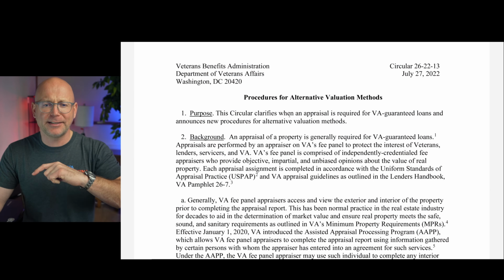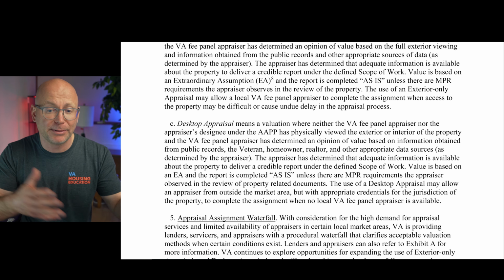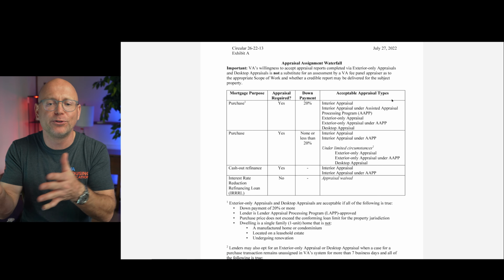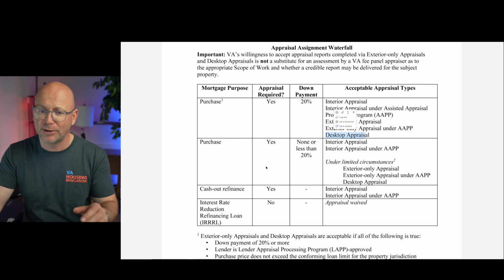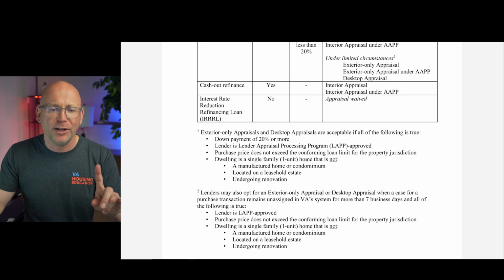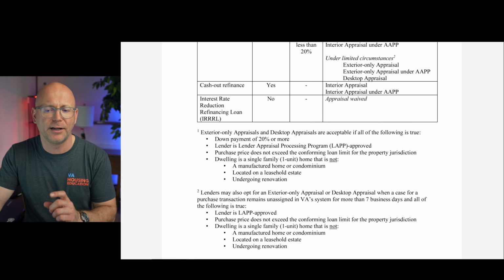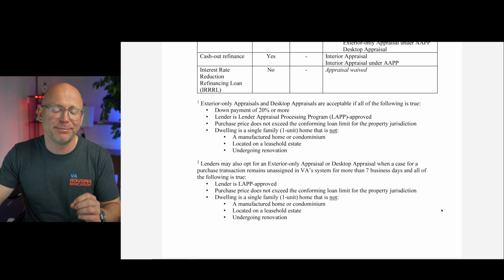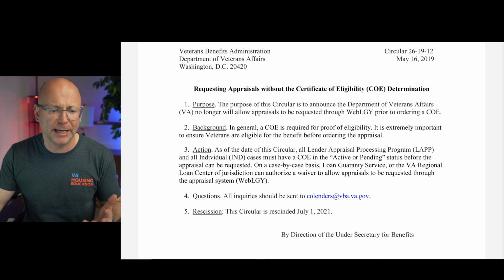VA Appraisal Waiver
Did you know that you can use a VA Home Loan without an in-person appraisal? This video dives deep into appraisal waivers and how they can benefit veterans and military families. We'll break down the three main types of appraisal alternatives—including Automated Valuation Models (AVM), desktop appraisals, and appraisal waivers—and explain when each option is available. We’ll also discuss the VA’s alternative appraisal guidelines, as outlined in VA Circular 26-22-13, and the unique situations where veterans can skip the traditional in-person appraisal process.

Learn how these options can simplify your VA loan process, from understanding Automated Valuation Models (AVMs) to navigating the specifics of desktop appraisals. Plus, we’ll cover the required Certificate of Eligibility and discuss how military branch differences may impact document processing.

Key Topics:

- VA Home Loan appraisal alternatives explained
- How Automated Valuation Models (AVM) work for VA loans
- VA Circular 26-22-13 and the alternative appraisal process
- Desktop appraisals: Pros, cons, and requirements
- Understanding the VA Certificate of Eligibility and how to obtain it

Whether you're a first-time homebuyer or considering a refinance, this video offers practical advice for leveraging VA appraisal waivers and understanding what these options mean for you.